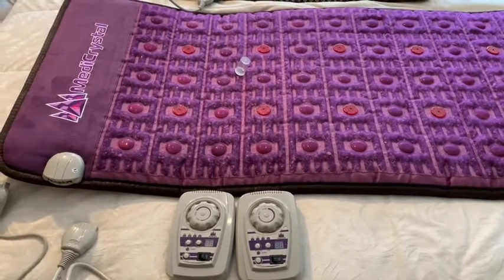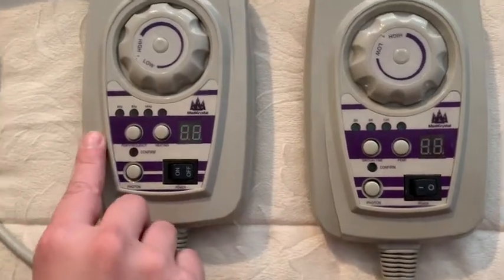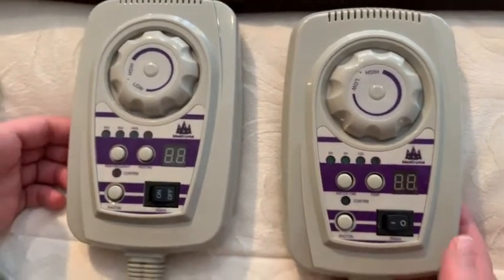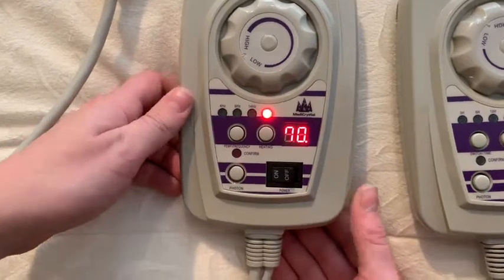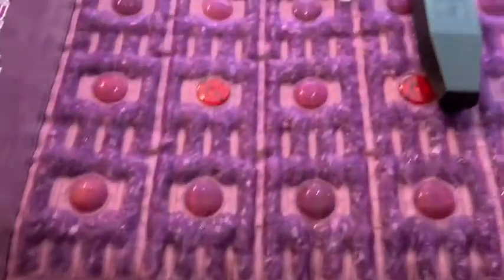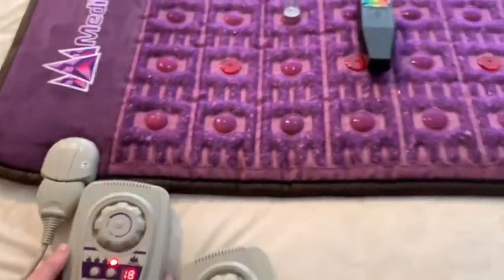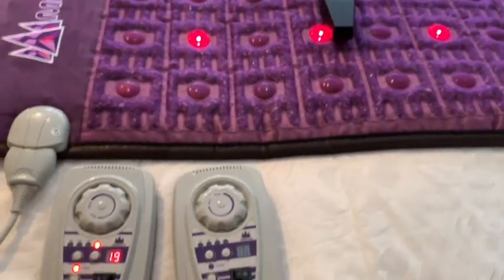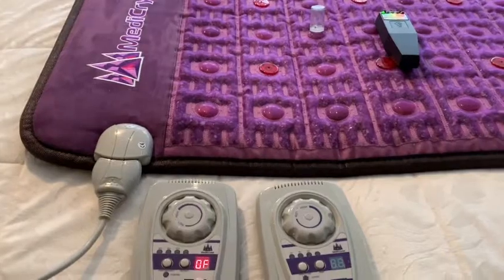Controllers L40PV and L40PVA for Purple MediCrystal PEMF Photon Mats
​In this video we compare two types of controllers used with our MediCrystal Purple PEMF Photon Mats.

Both L-40PV and  L-40PVA controllers allow using the heating and magnetic functions together or separately.

L-40PV has one PEMF setting 10 Hz and three timer settings: 3, 6 and 12 Hours.
L-40PVA has three PEMF settings 4 Hz, 8 Hz, 14 Hz and a built-in timer with auto shut-off after 8 hours.

To activate PEMF, the L-40PVcontroller should be ON, timer set  (3-time selections), PEMF button pressed. If you choose to add heating, rotate the dial so that the display shows set temperature for a moment (then it switches back to showing the current temperature).

L-40PVA controller with 3-frequency selection works the same. The only difference is that if you need to activate heating, press the heating button first, then rotate the dial.

If you use both PEMF and Heating functions together, please do not set the temperature higher than 50 C while PEMF is ON. To learn how your body reacts better to try these functions separately for a short time like 10-15 minutes and with a lower intensity.